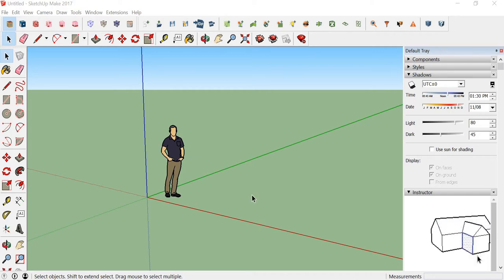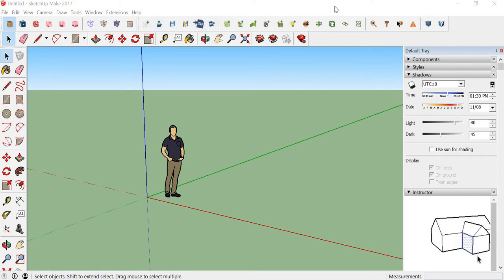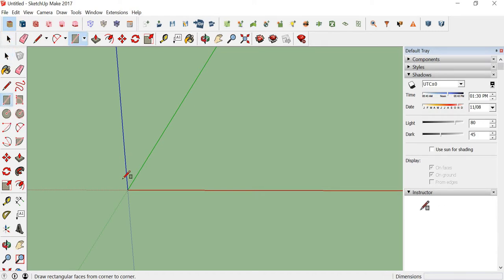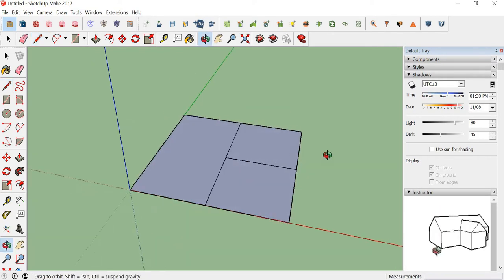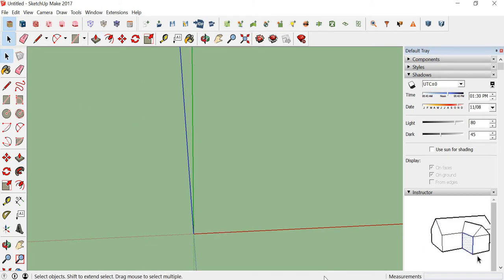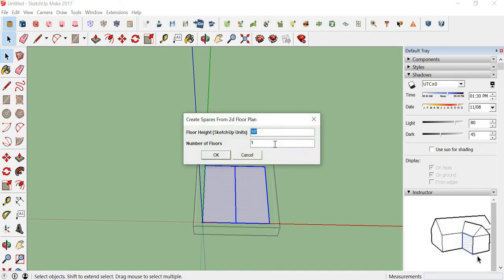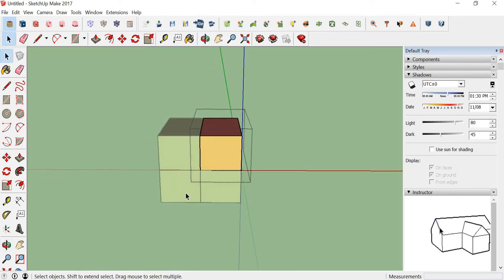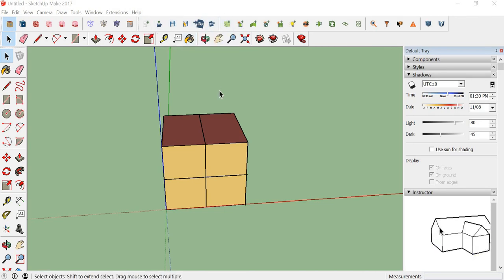Building Energy Modelling Software - 1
Herein, you will learn how to use building energy modelling software

This is the first part of three sequential videos